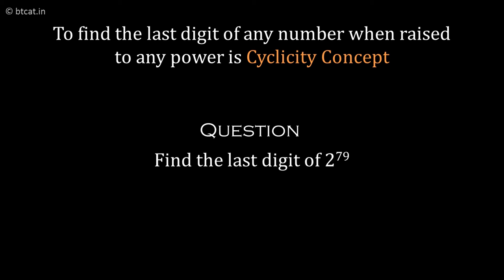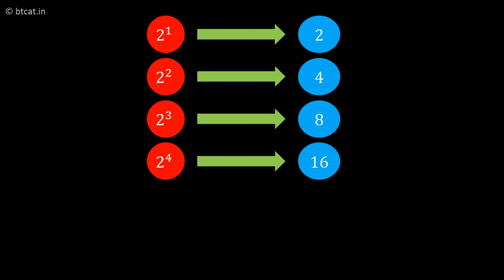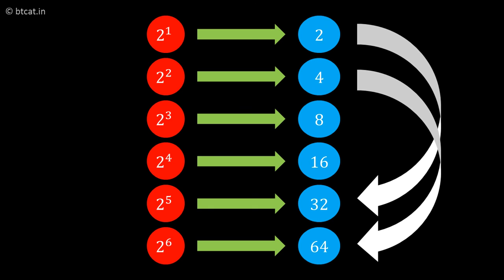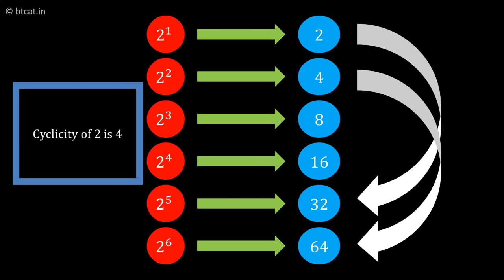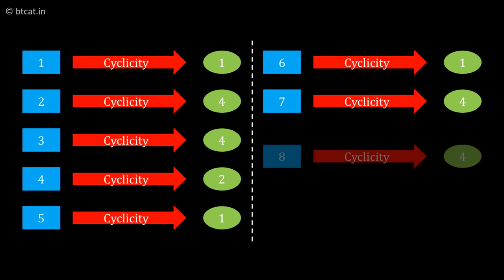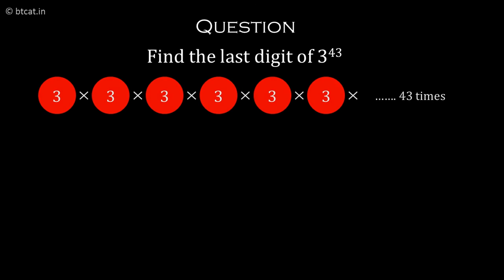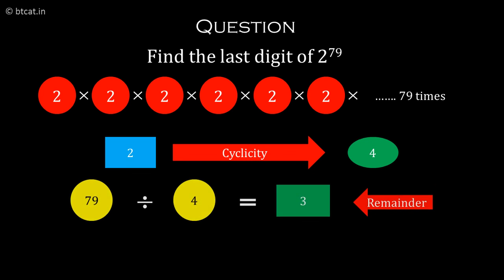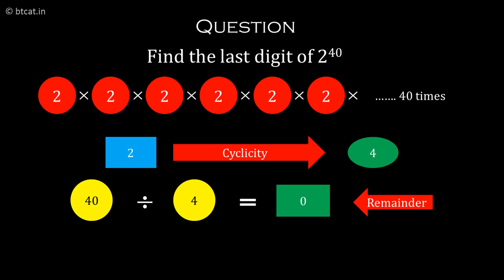Cyclicity Concept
Explains concept of Cyclicity along with use of cyclicity in problems